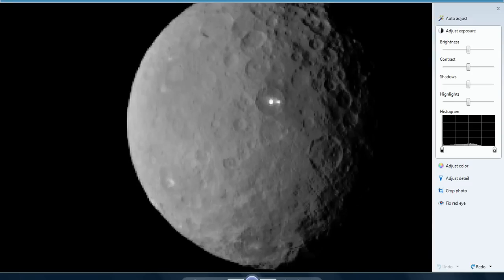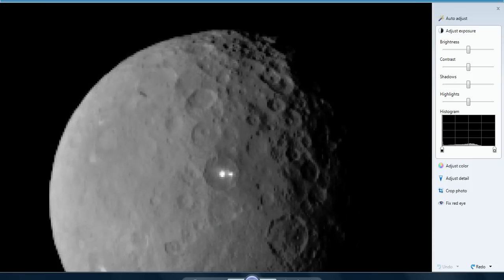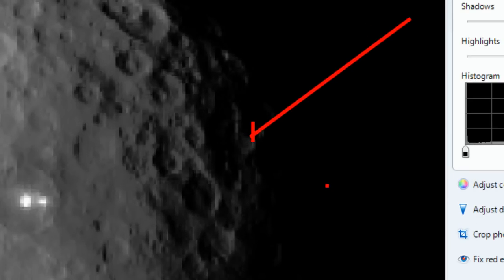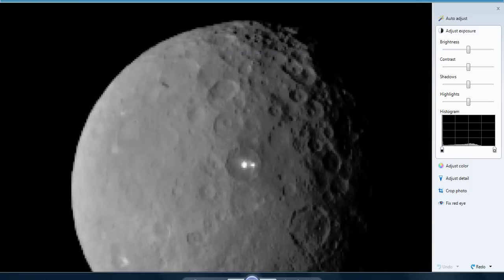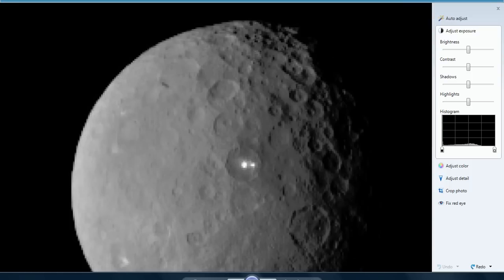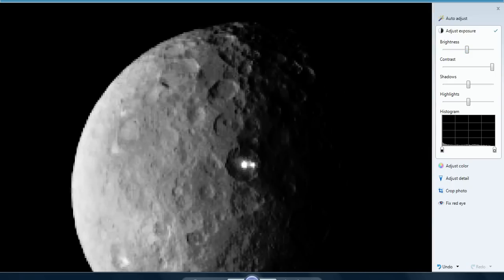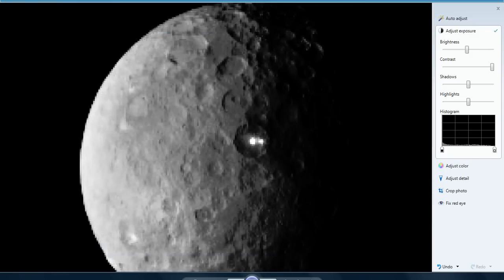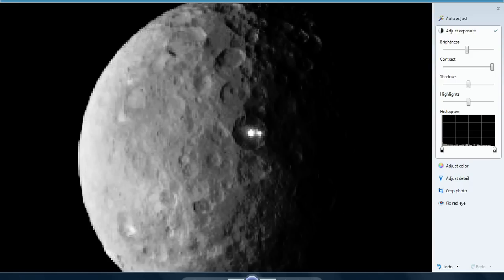Lights on Ceres are almost certainly artificial!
The photo showing what appears to be lights on Ceres indirectly proves that they are artificial because the sun's angle is too low, and these are too bright, for these to be reflections of any kind of ice or snow. They are almost certainly metallic.